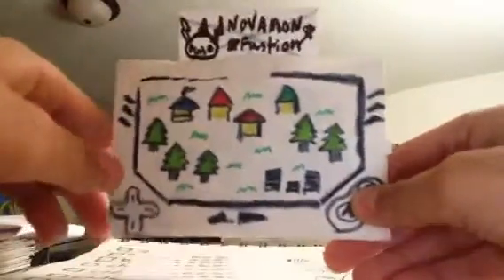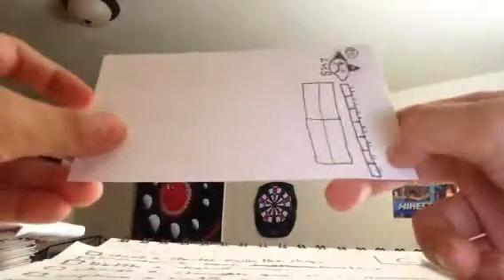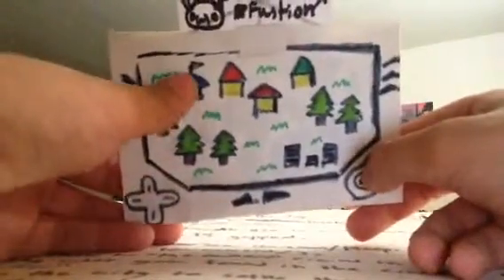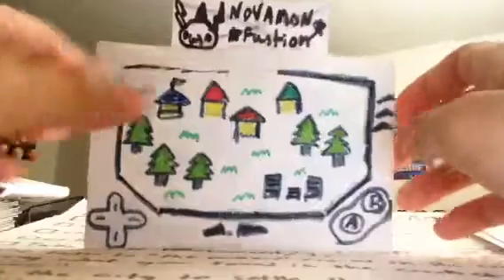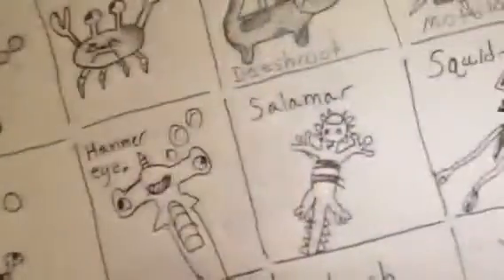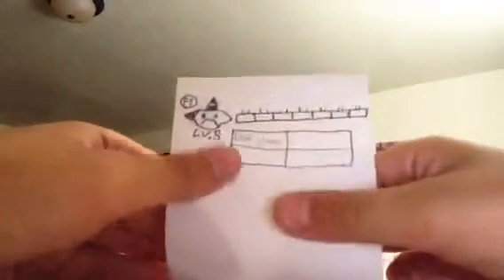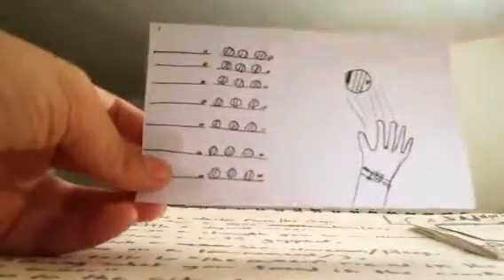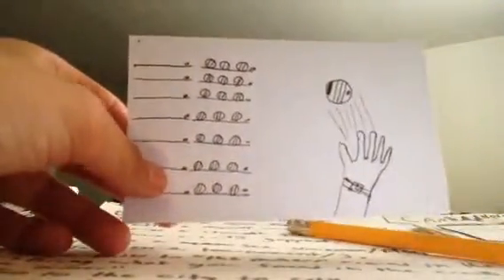Novamon lets play EP.1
There will soon be EP.3!